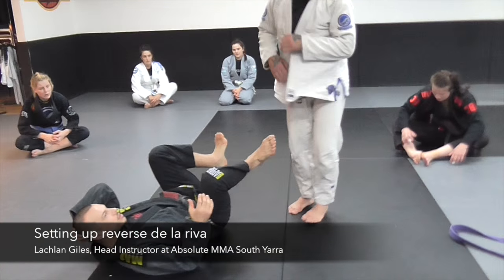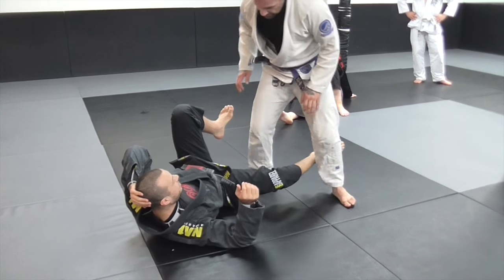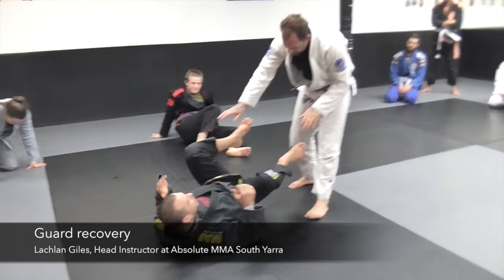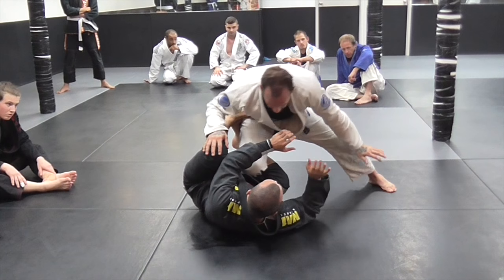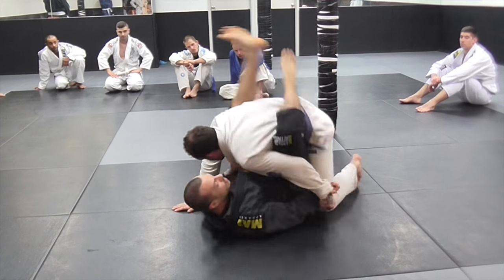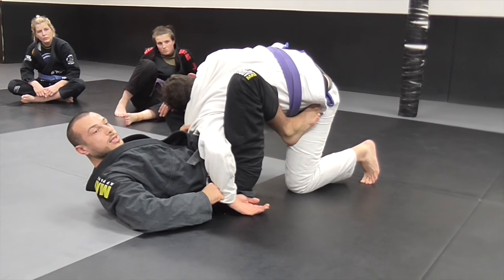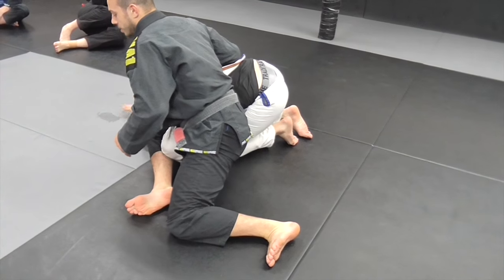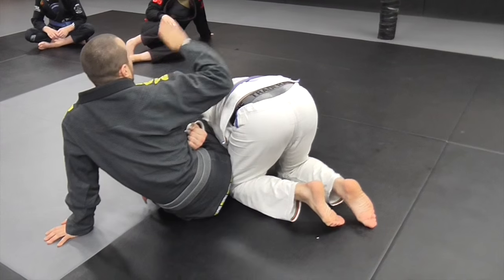Reverse De La Riva 101 (Lachlan Giles)